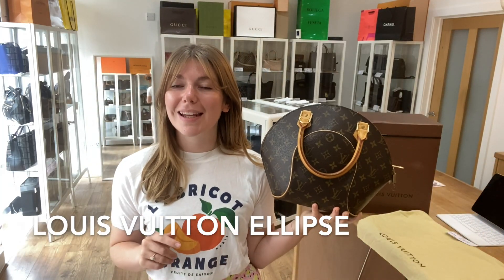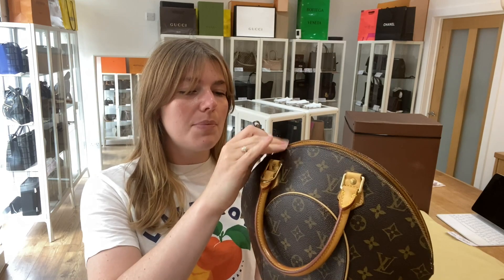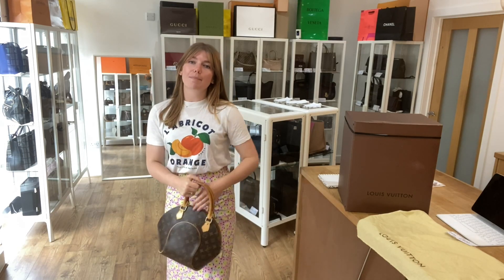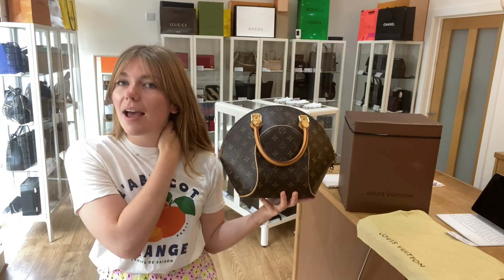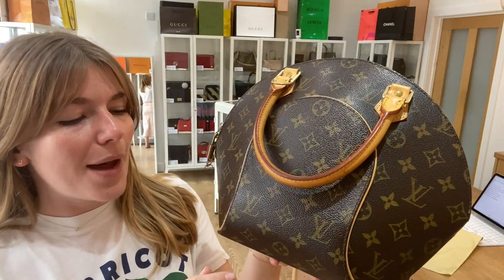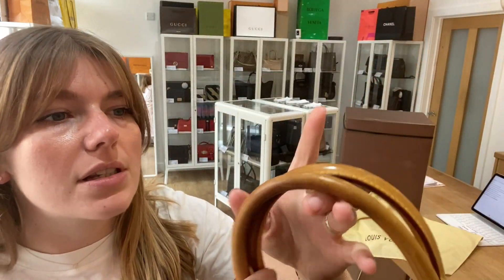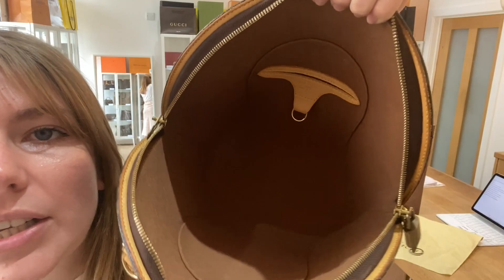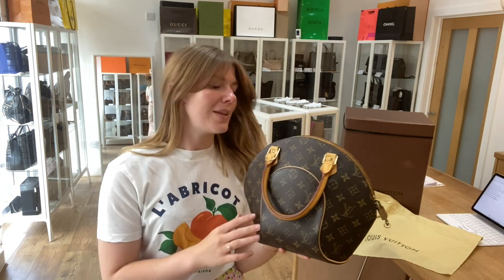Louis Vuitton Ellipse Bag Review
Hi, welcome to Armcandy bag Co. For this and more preowned luxury bags, purse and wallets